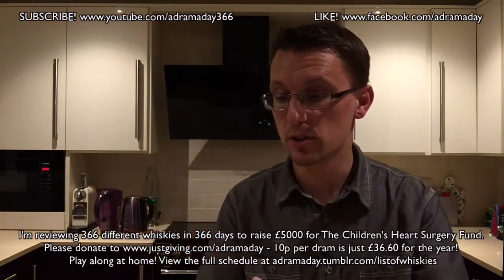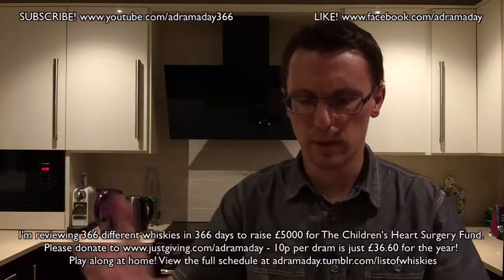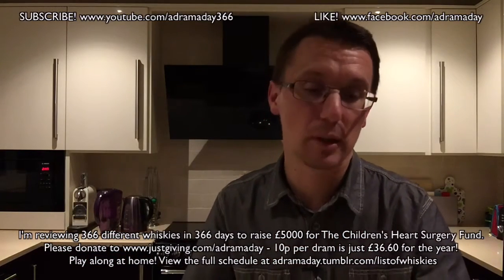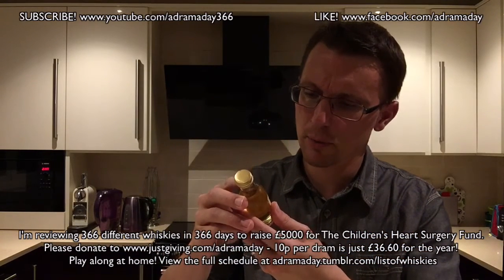A Dram A Day #231 - The Jacobite - a whisky review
Dram #231 of 366 - a bit of a mystery whisky, this, with very little information to be found about it. And to be honest, it may not be worth searching too deep anyway...